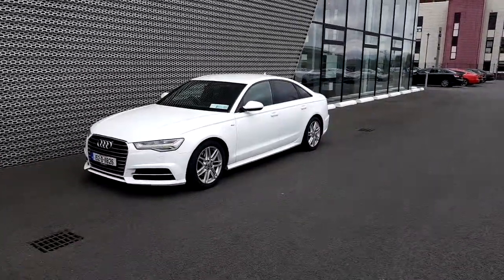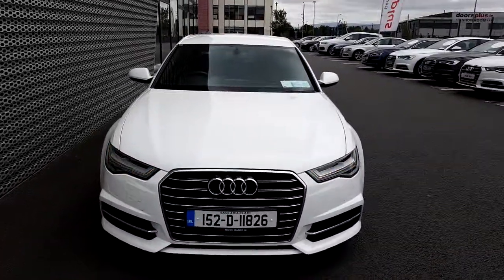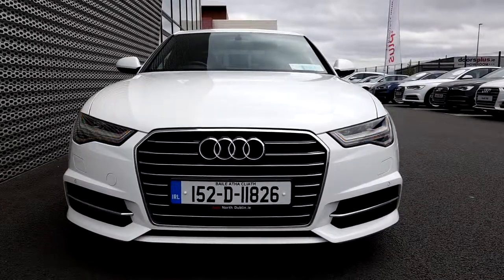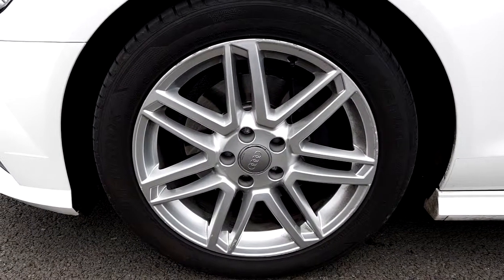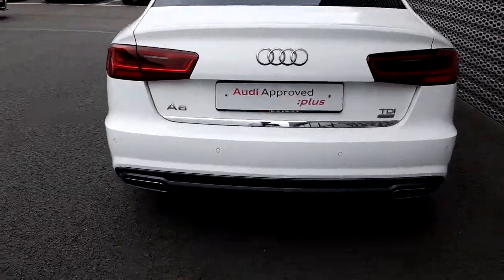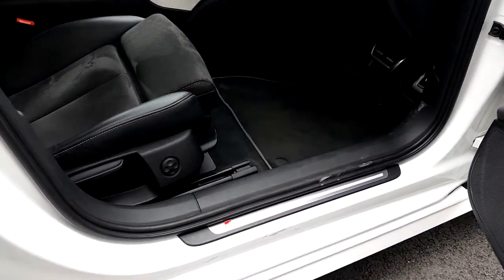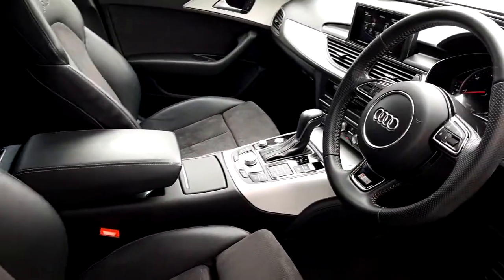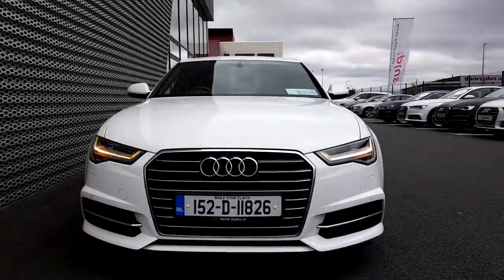152D11826 - 2015 Audi A6 2.0TDI 190BHP S LINE S-T 32,000